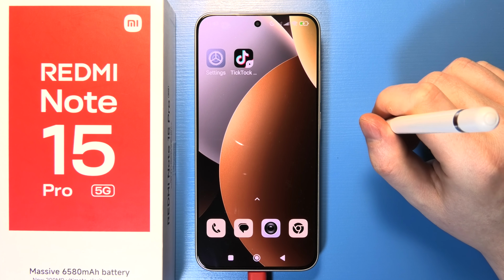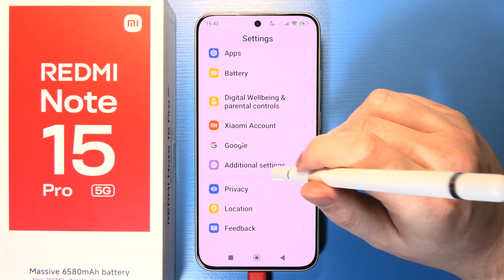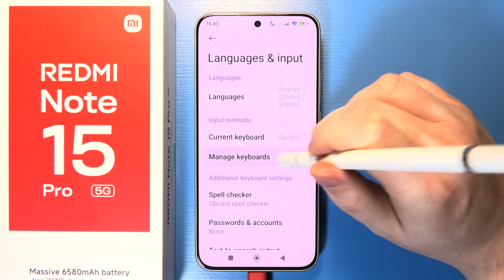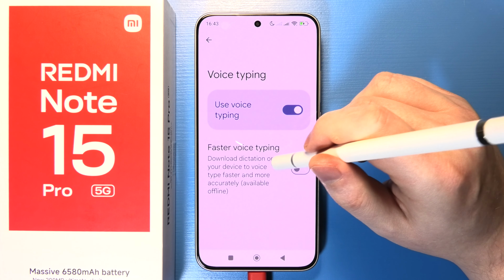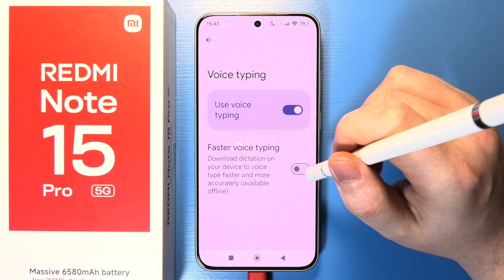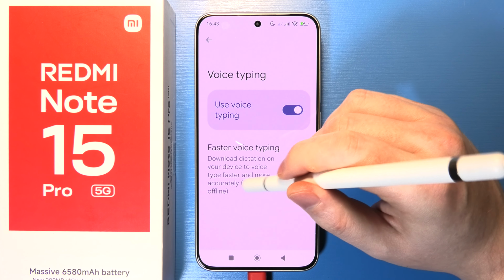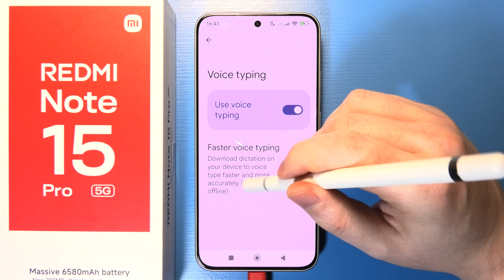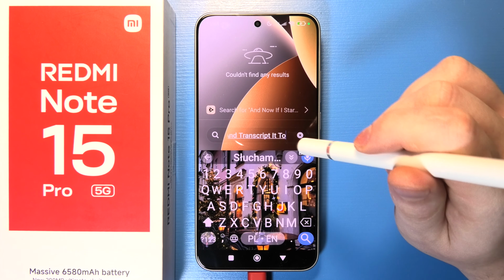Redmi Note 15 Pro 5G: How To Enable/Disable Voice Typing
Learn how to enable or disable voice typing on your Redmi Note 15 Pro 5G for faster input. This video walks you through keyboard voice input settings step by step. Discover how voice typing works on the Redmi 15 Pro 5G across different apps. Follow this guide to control how you type with your voice.